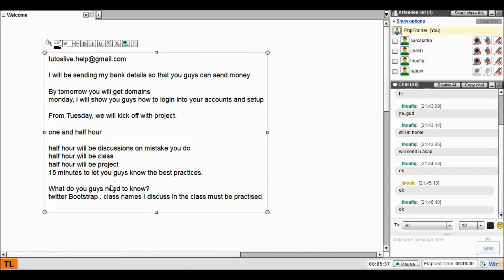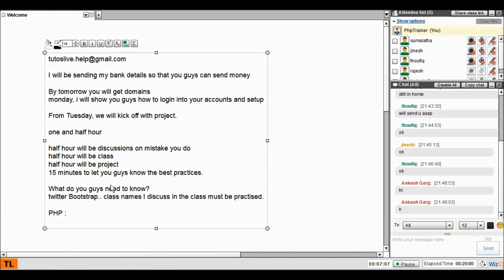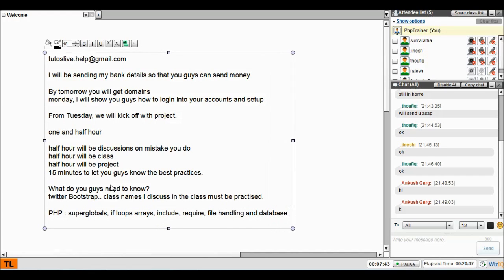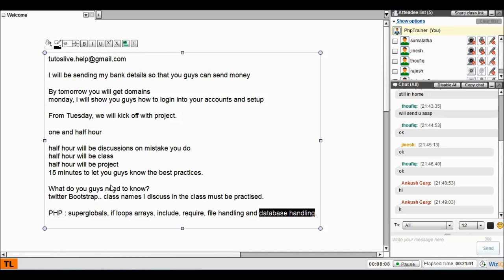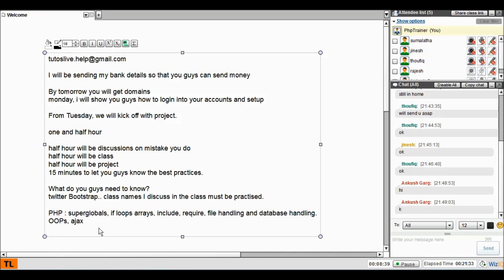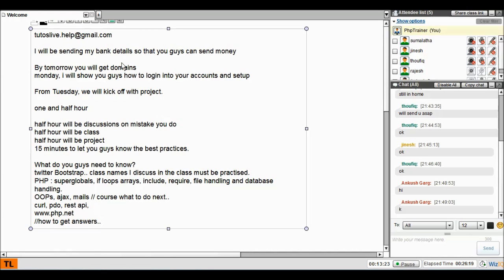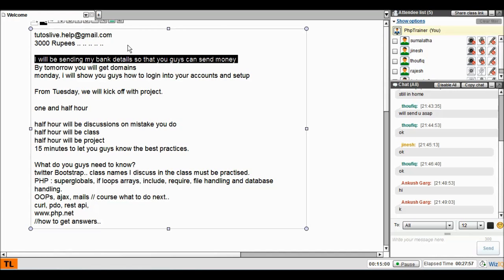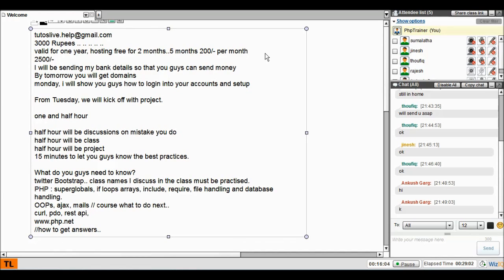What do you get for your money at tutoslive?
At Tutoslive, we charge for the course, domain name and hosting. Your money will be refunded if some how you chose not to attend the class for some reasons within a week. You will be learning to do a project and the skills you will be honing at tutoslive.